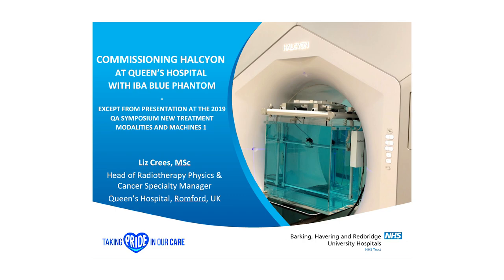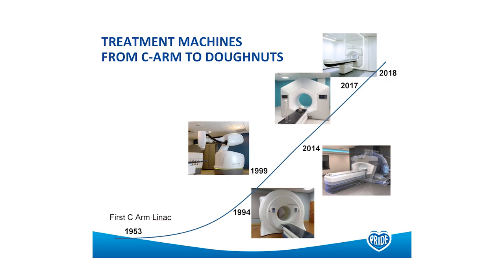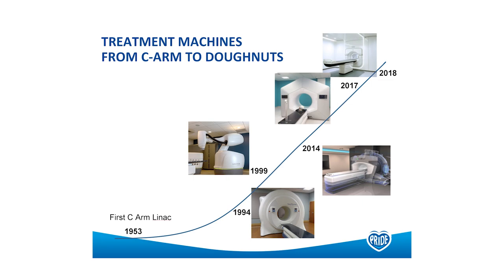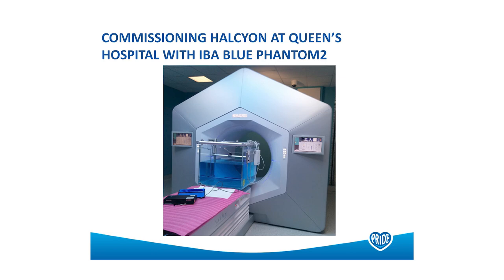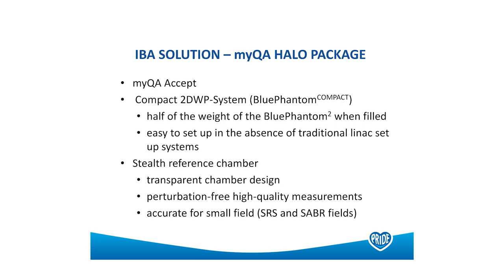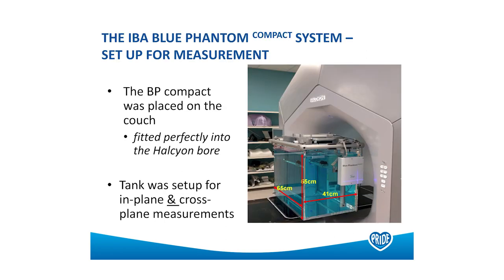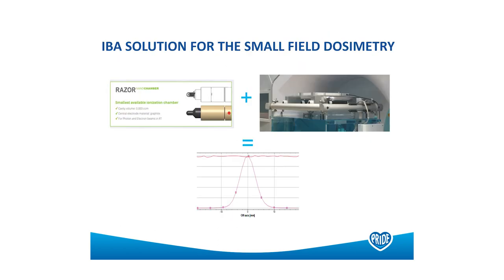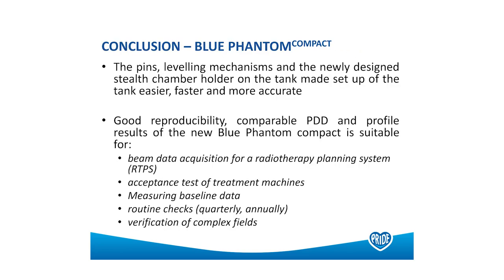Commissioning Halcyon at Queen’s Hospital w IBA Dosimetry Water Phantom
Presentation of the clinical experience of using a water phantom for independent beam validation of the Varian Halcyon at Queen’s Hospital, Romford, UK.  Presented by Liz Crees, Head of Radiotherapy Physics at Queen’s Hospital